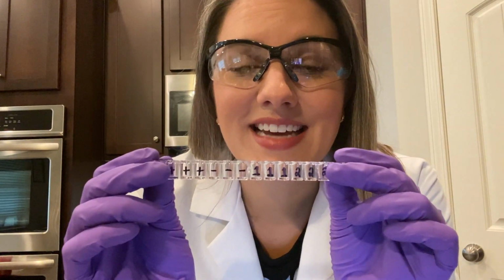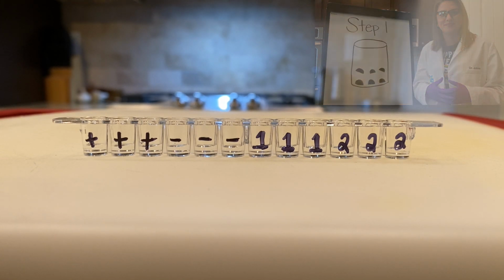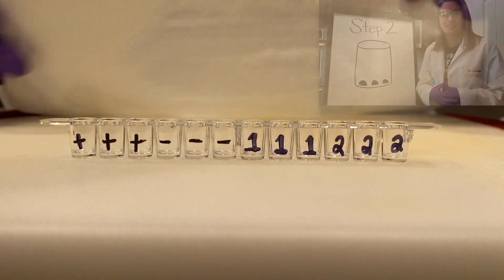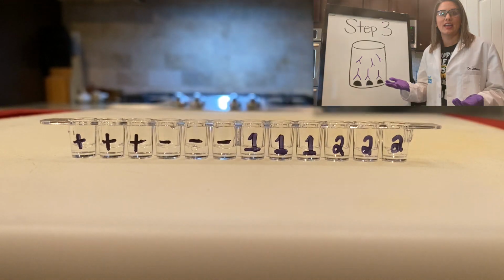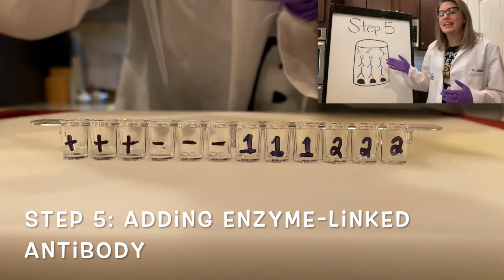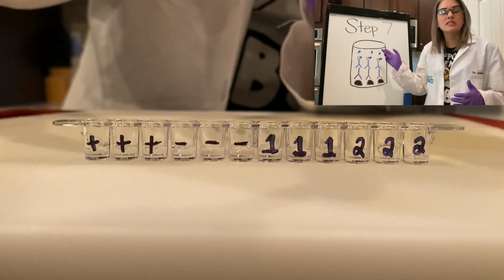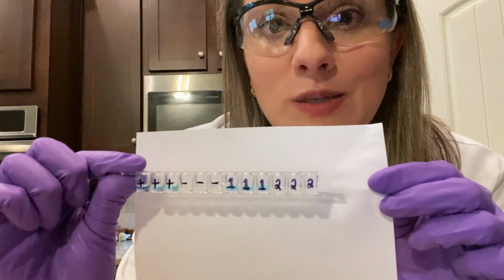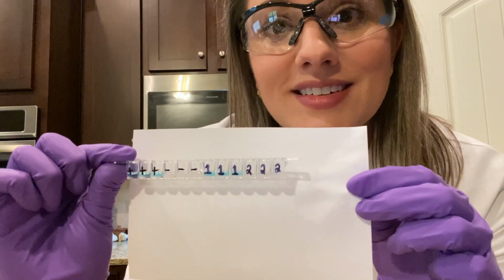Antibody Testing: Coronavirus Edition